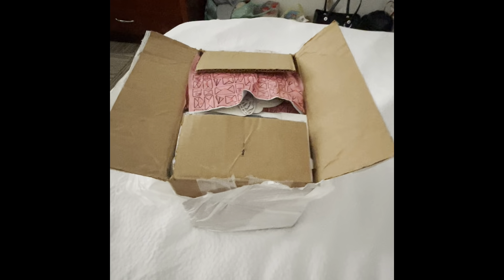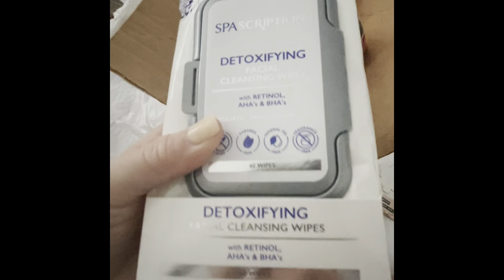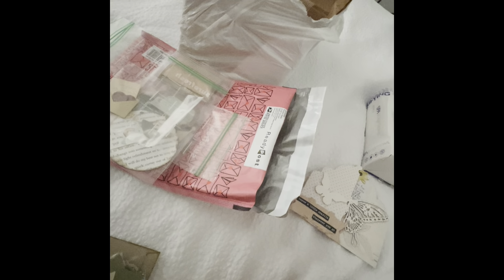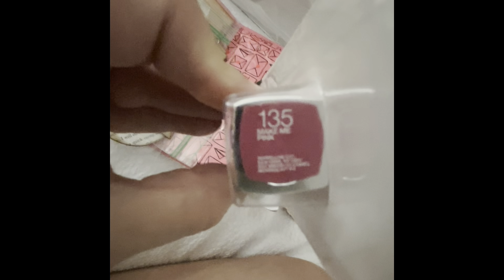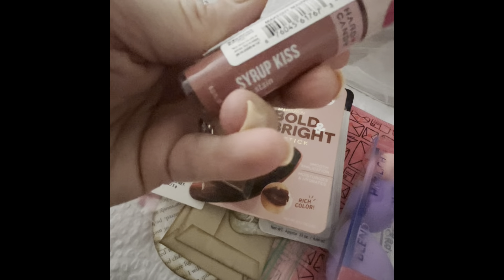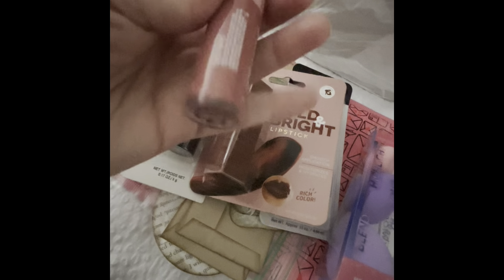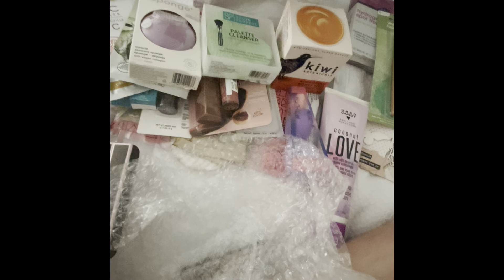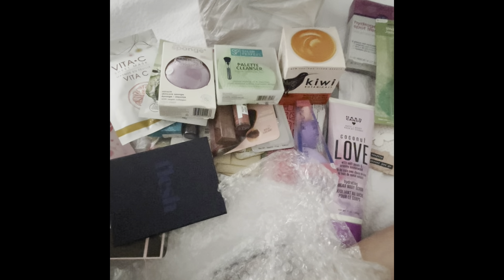Happy Mail from @Craftscreationsandmore // September 25, 2024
POGO - I'm inviting you to join Pogo, the free app that gives you rewards on every purchase - without receipt scanning.

Sign up through my link and be sure to enter my code: 8Q5E51. You'll get 250 bonus pts after you've earned 5,000 points in the app.

We'll both earn $100 when you join Chime and receive a qualifying direct deposit!

Thanks so much for checking out my channel! If you like my content, please consider donating to my channel by visiting my

Planner Clips made by me:
Travel Videos

I love happy mail:

Jenn McDonald
11041 Roberts Rd, Unit B